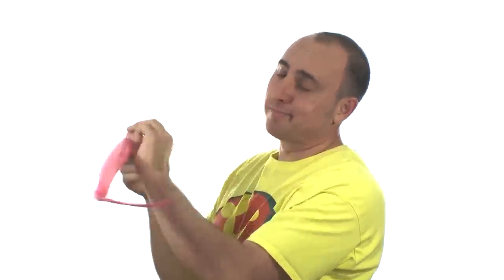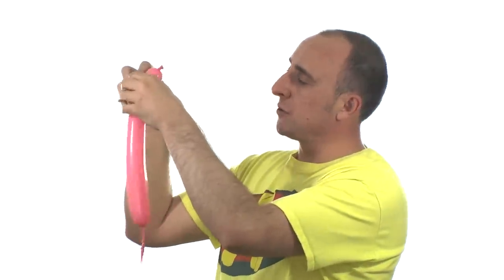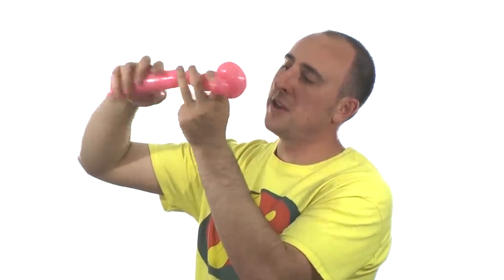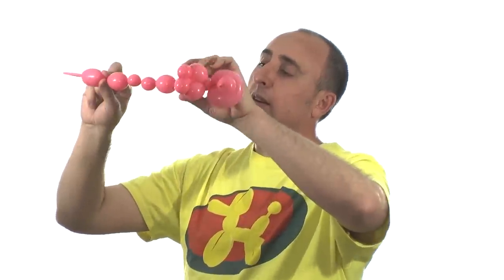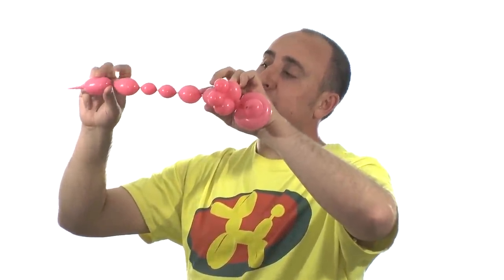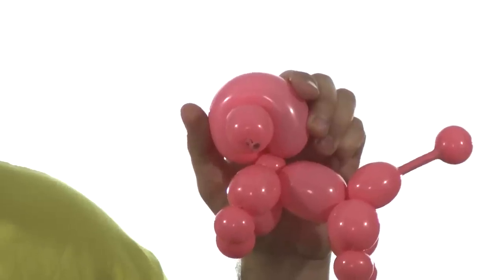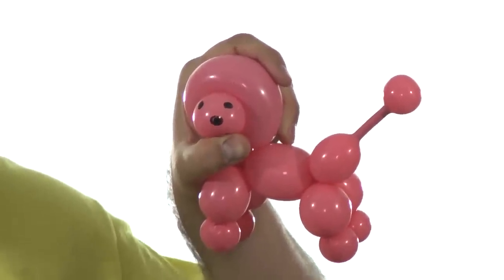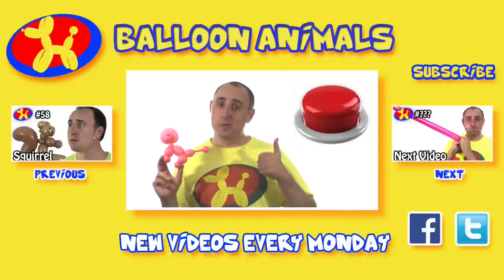Poodle - Balloon Animal Lessons #59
This episode will teach you how to make a Balloon Poodle.